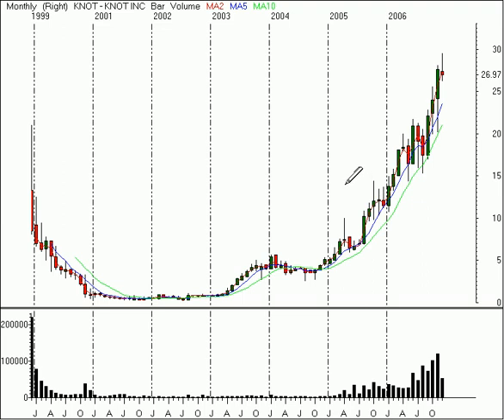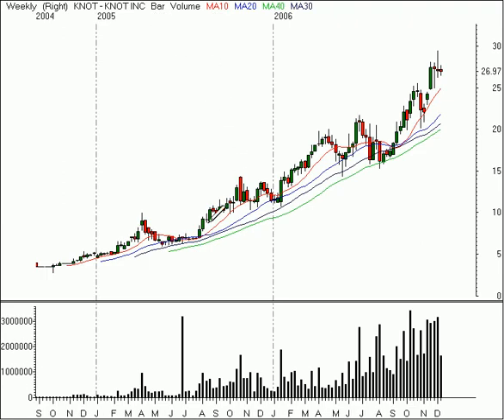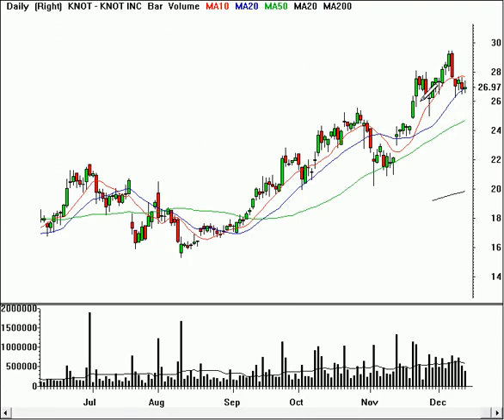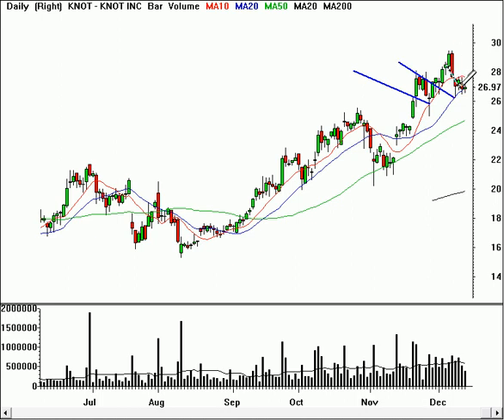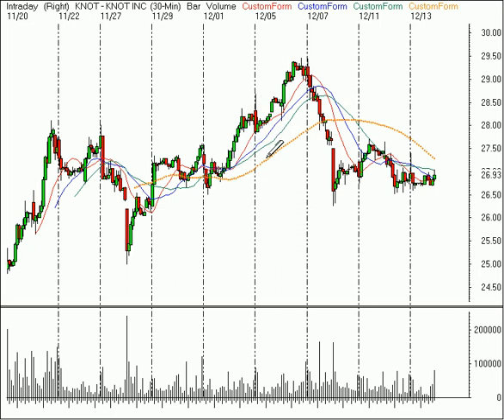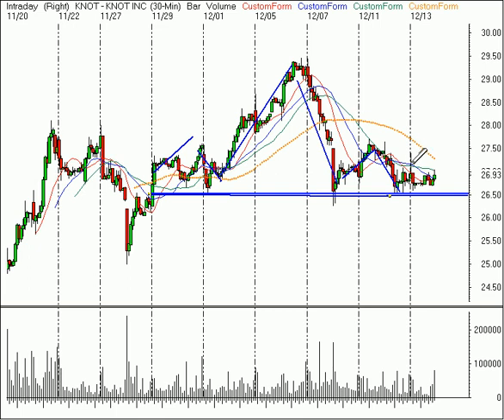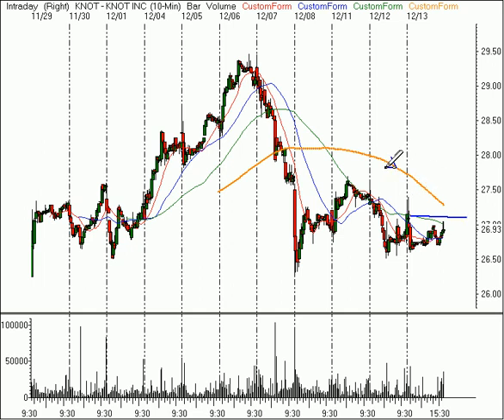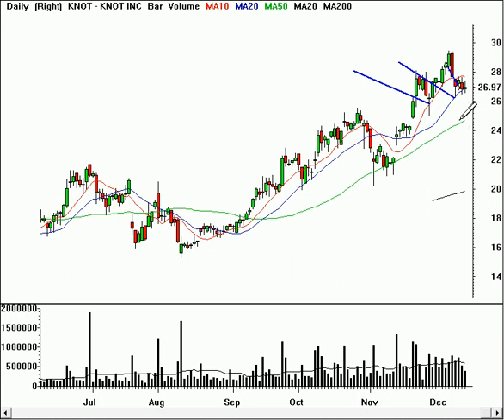The Knot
Technical analyss of KNOT